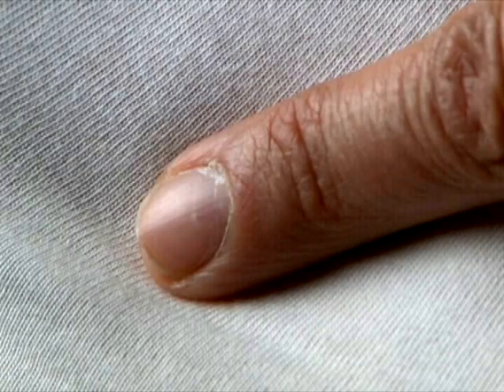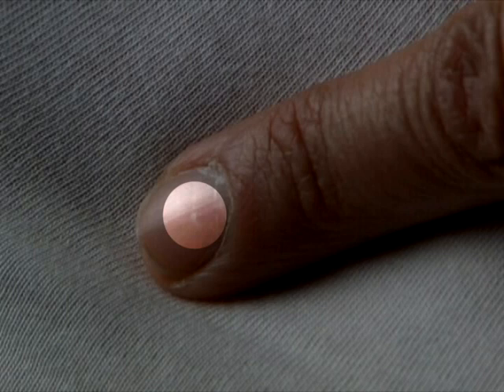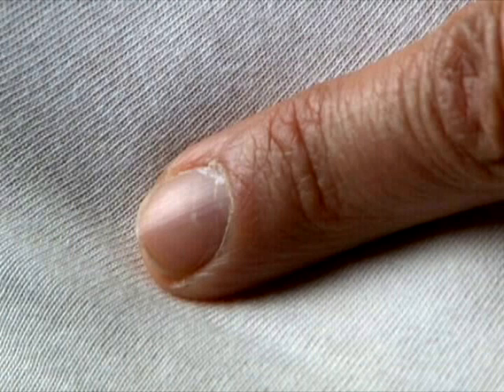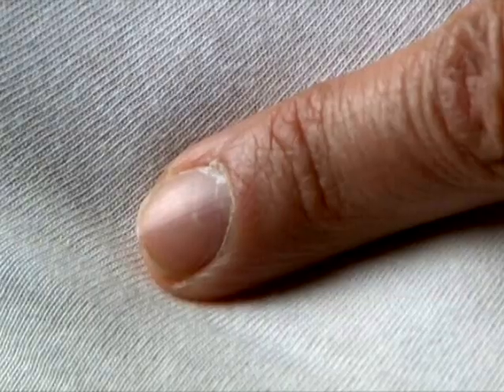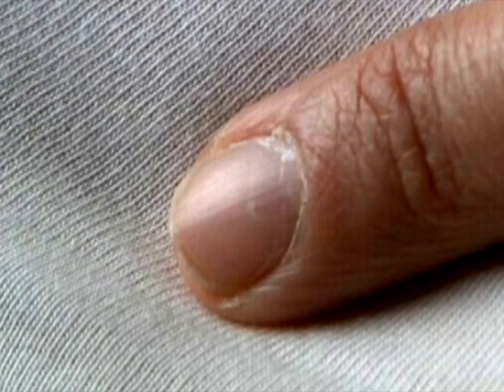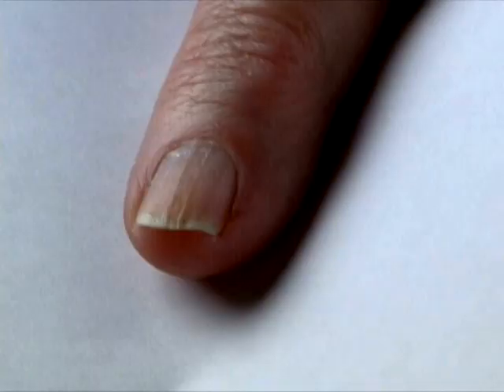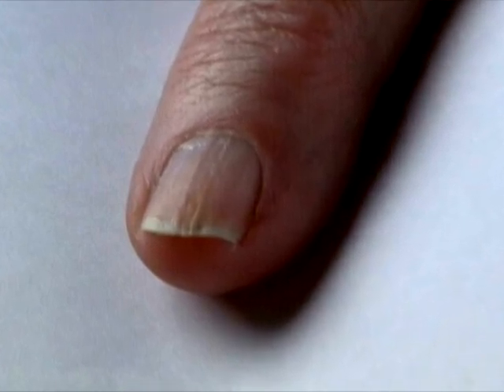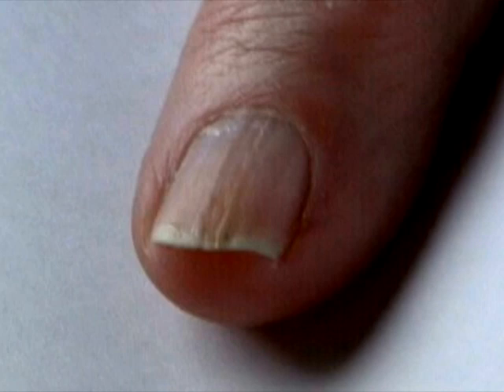HealthQuest 4-4: FingerNail & Tongue Analysis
Dr. Stashko shows you a unique way to check your all around health using an ancient analysis if your fingernails and Tongue